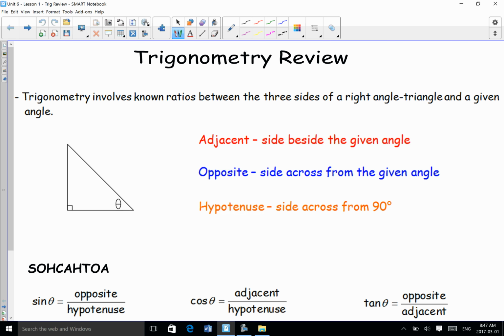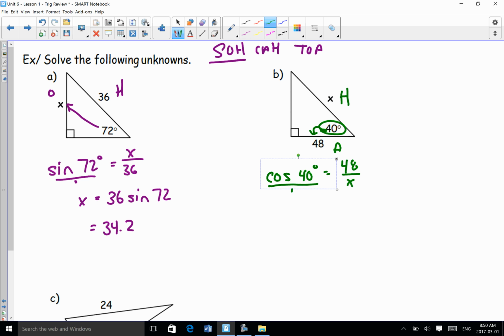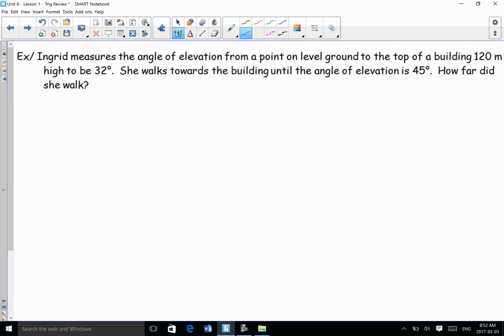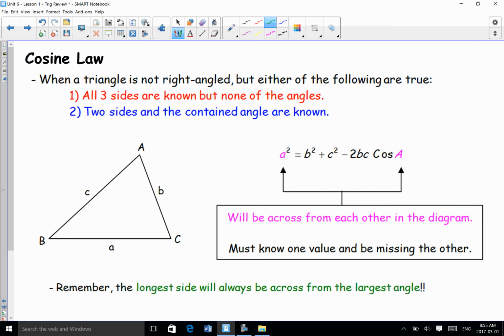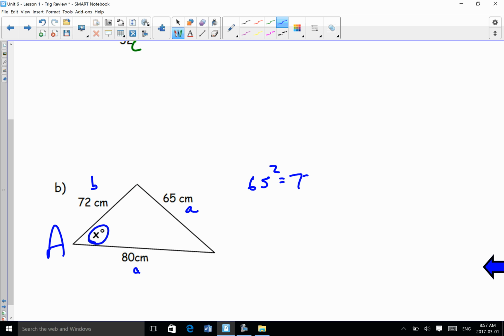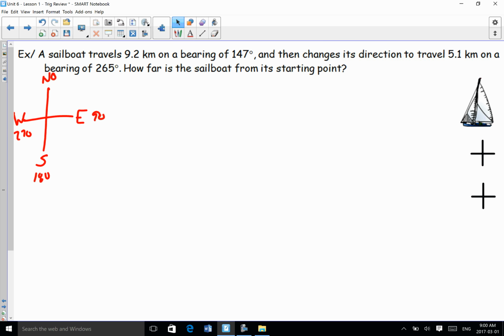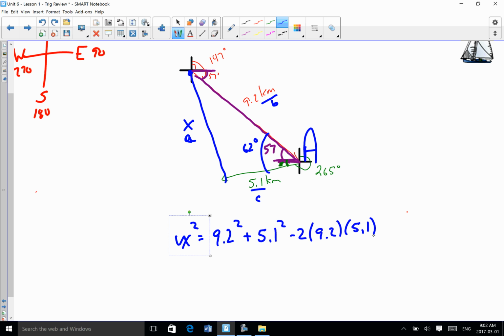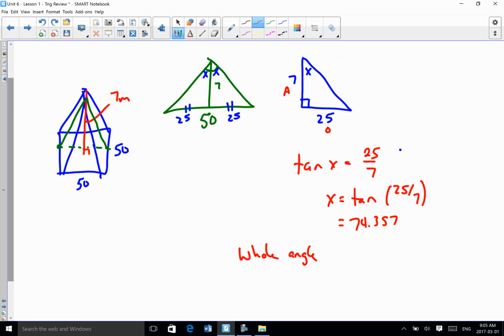Unit 6 Lesson 1 Trig Review